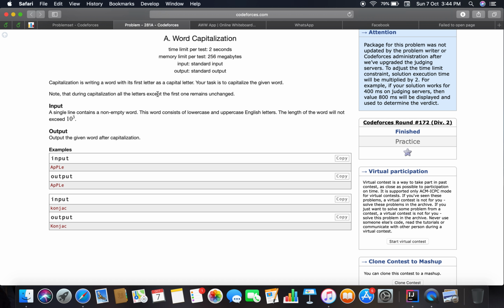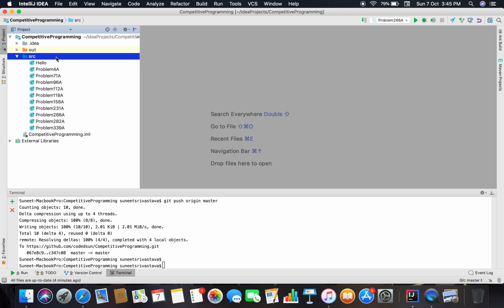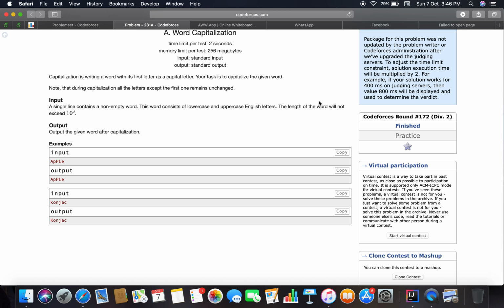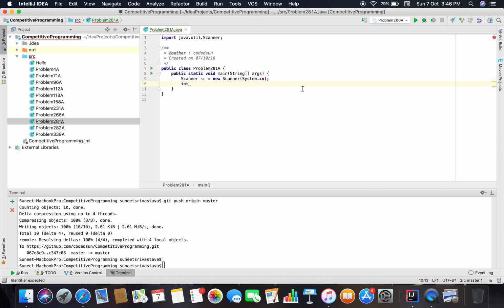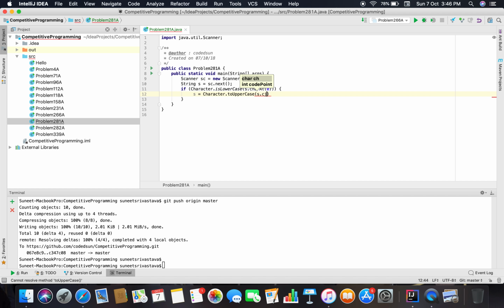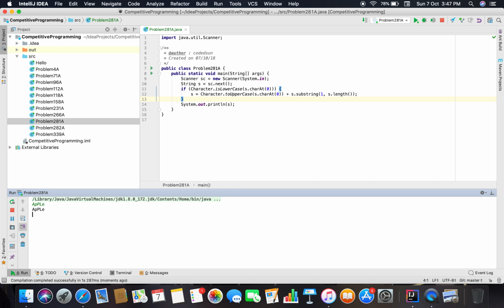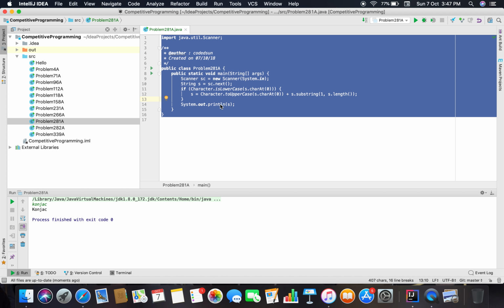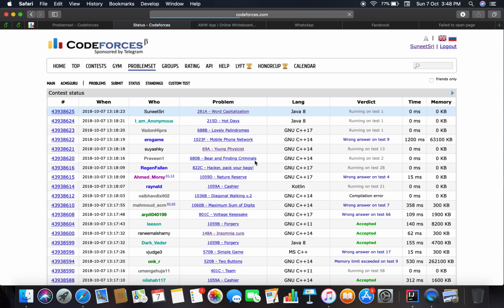Problem 281A - Word Capitalization | Codeforces | 07 Oct 2018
The link to the problem